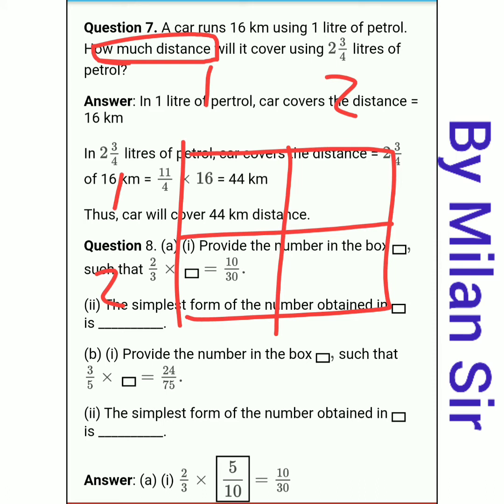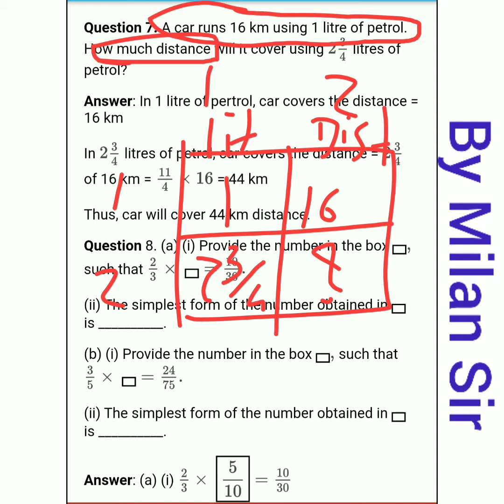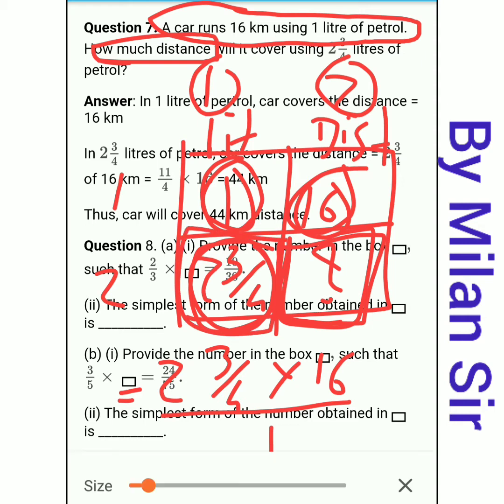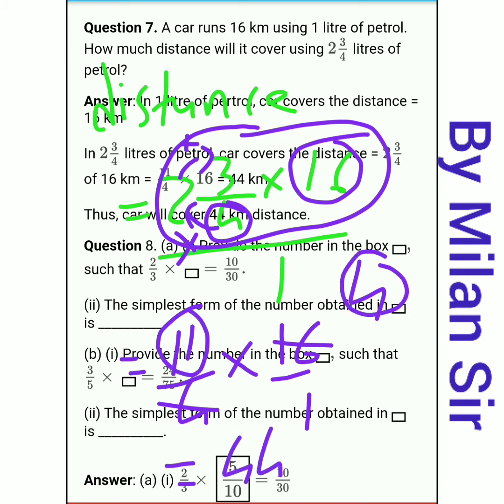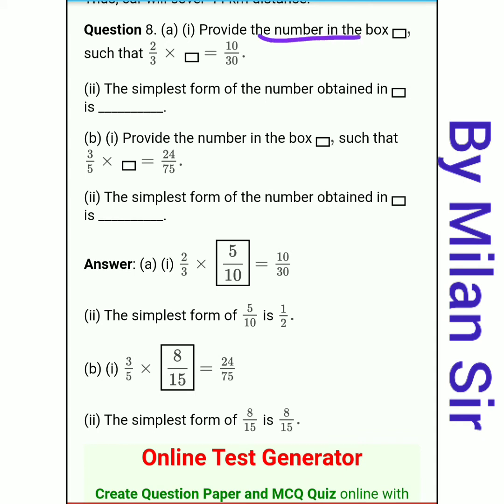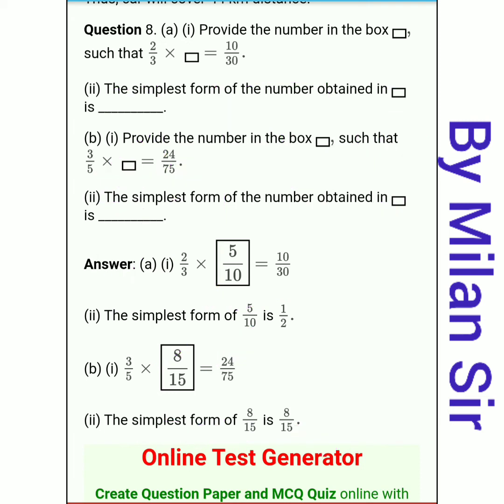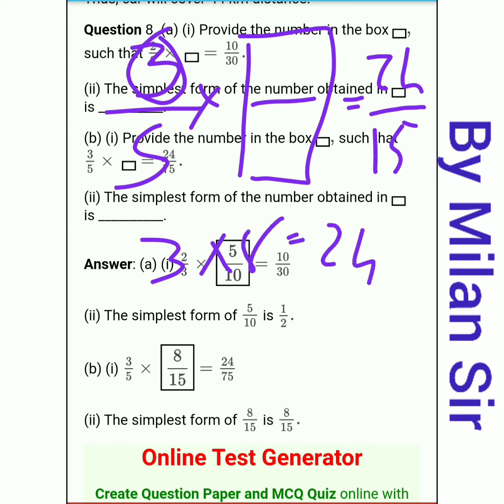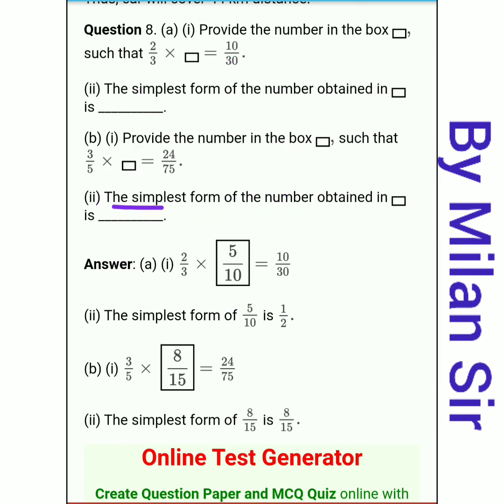NCERT Class 7 || Maths || Fractions and Decimals || Ex-2.3(Q-7,8) || Part 19